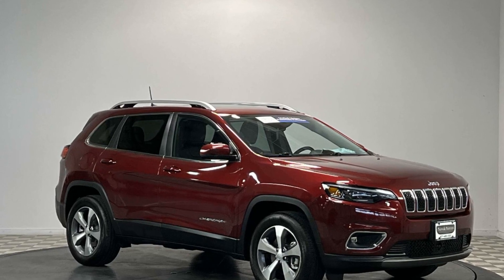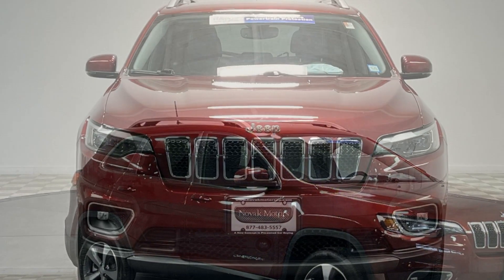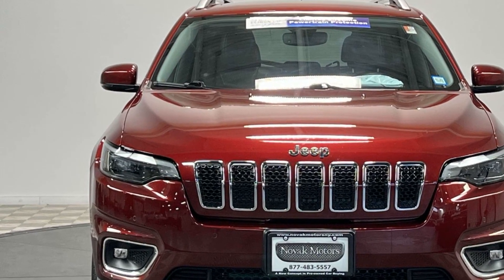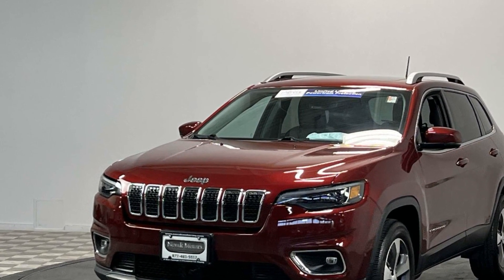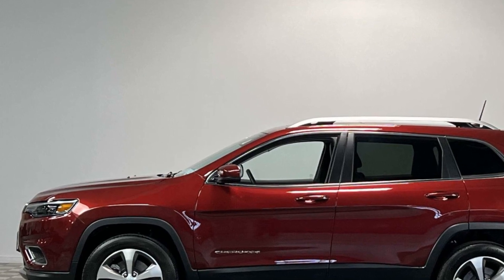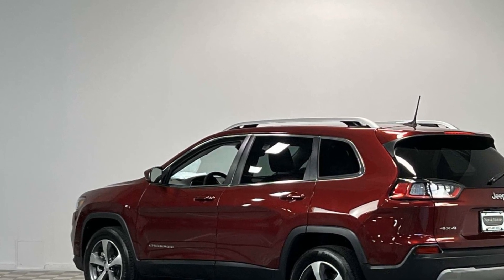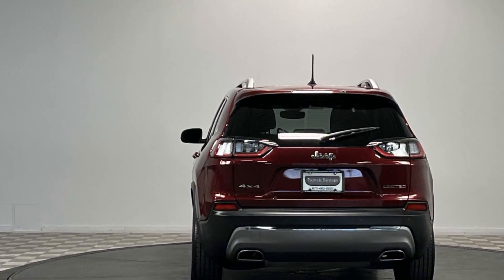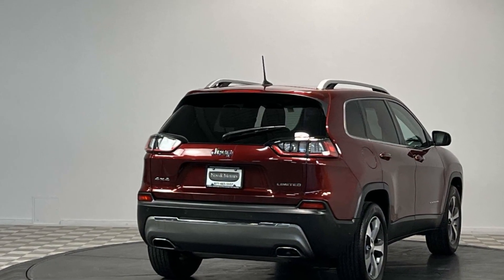Used 2021 Jeep Cherokee Limited 1C4PJMDN9MD129863 Farmingdale, Bethpage, Wyandanch, Plainview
2021 Jeep Cherokee Limited 1C4PJMDN9MD129863 Video

This 2021 Jeep Cherokee Limited 1C4PJMDN9MD129863 is full of phenomenal features such as: